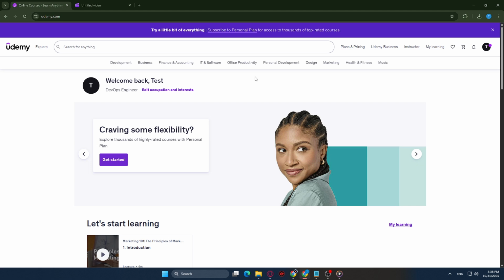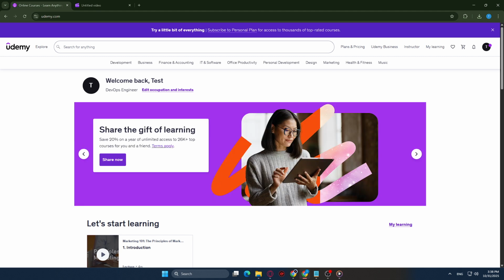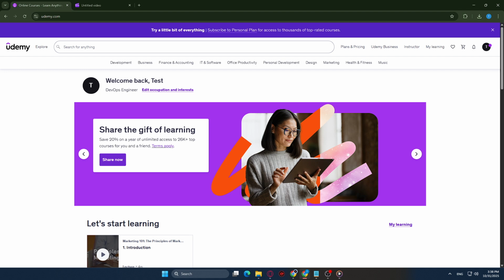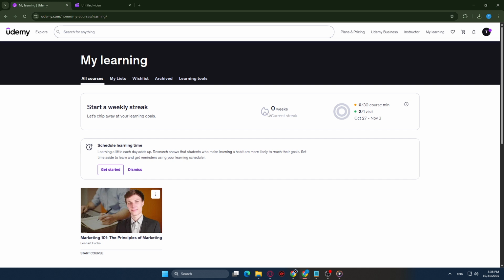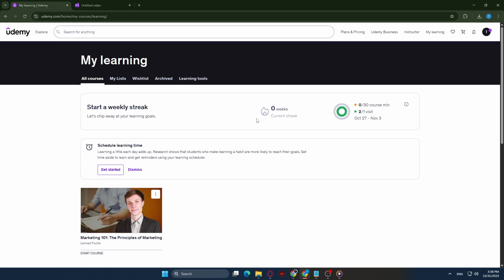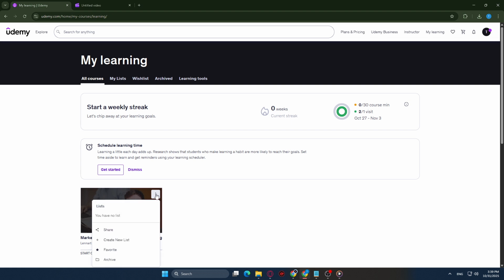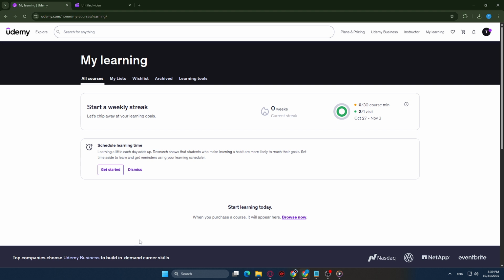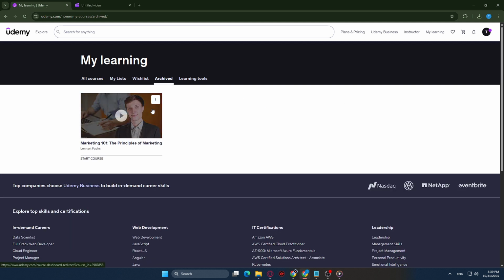How To Delete Course On Udemy [2026 Guide]